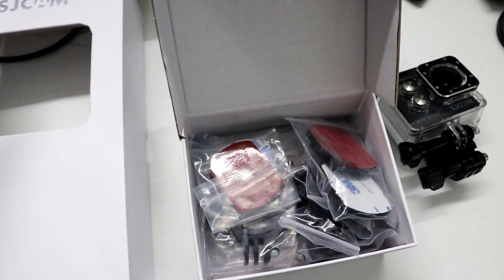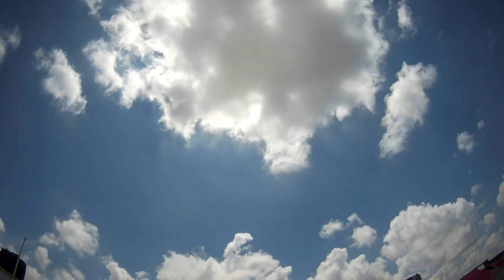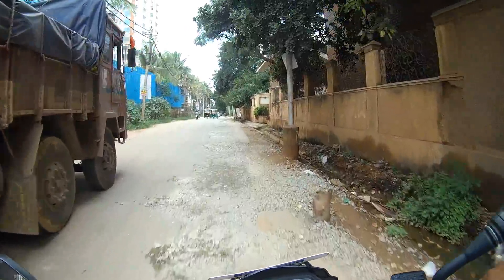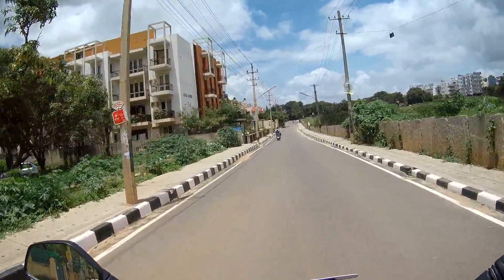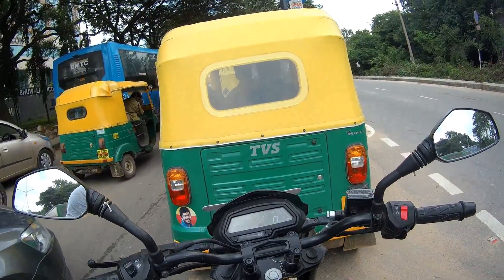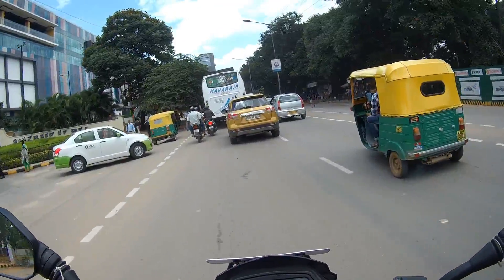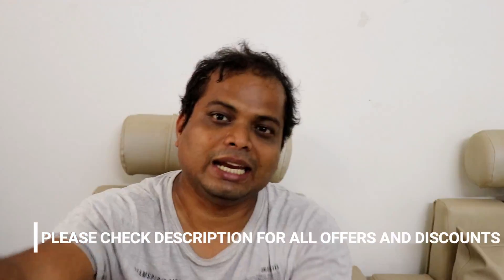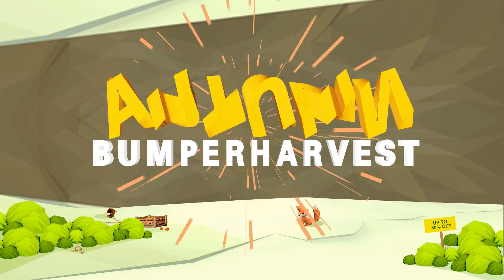SJcam SJ7 Star Review - Better then GOPRO?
Is the Sj7 Star better then GoPro 5? Well here is a detailed review of the SJ7 Camera from SJCAM, You can check out the Audio as well as video quality of the camera. I have recorded a few videos with the sjcam external mic too.

I will do a detailed review soon with night time shots etc etc on my next video.

Gadgets n Gears that I use.

Camera I Use for Vlogging